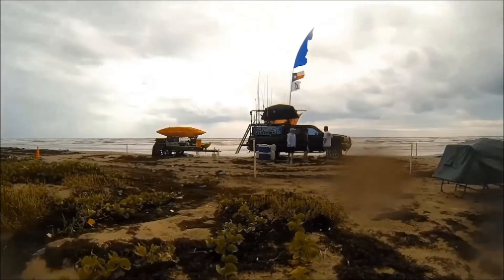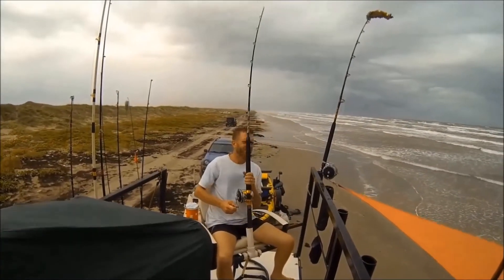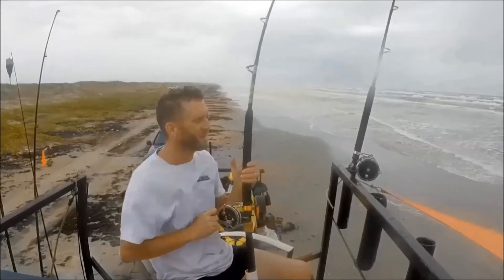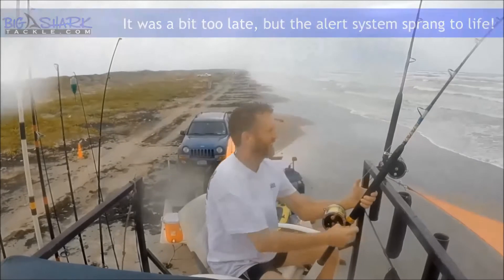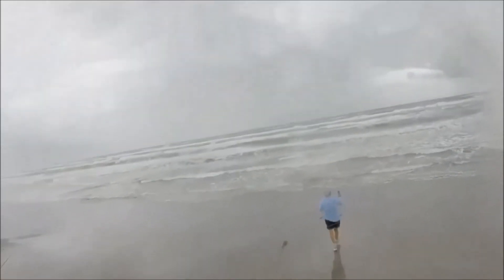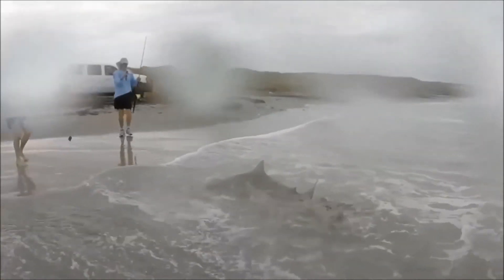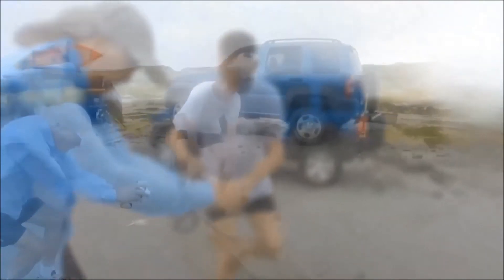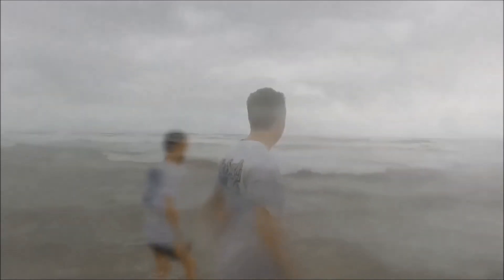Team "Big Shark" does Sharkathon 2014 - Land Based Shark Fishing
Sharkathon 2014 - The results of our efforts land based shark fishing at Padre Island National Seashore. The weather was horrible, but we managed to land one of only 23 sharks caught for the tournament. It wasn't a Sharkathon winner, but it was close enough to make things interesting!